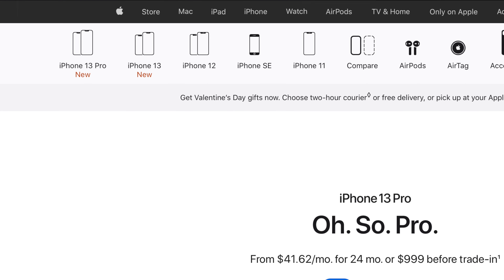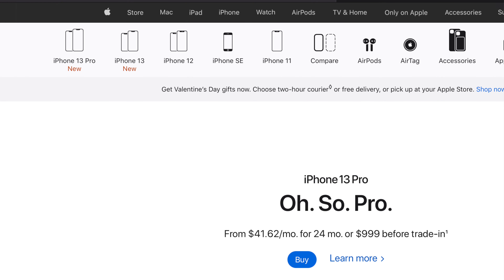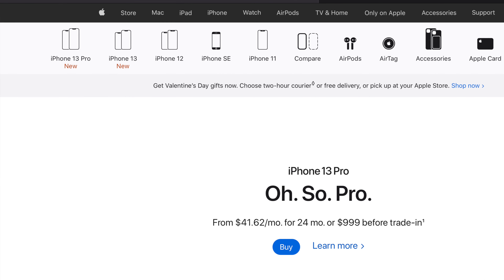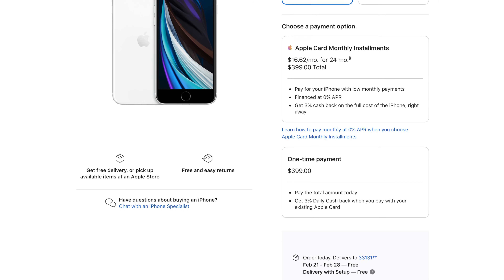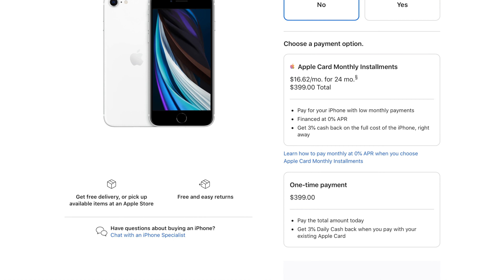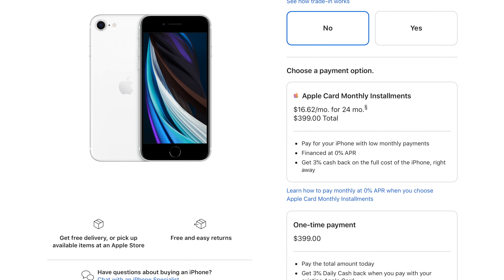Which iPhone Should You Buy?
With so many iPhone choices available for sale, it can be pretty tough for someone not too familiar with iPhones to choose which one to buy.  In this video, I hope to help you with that decision, by breaking down the latest iPhones that Apple currently sells by price and features to help you make the best most informed iPhone purchase decision.